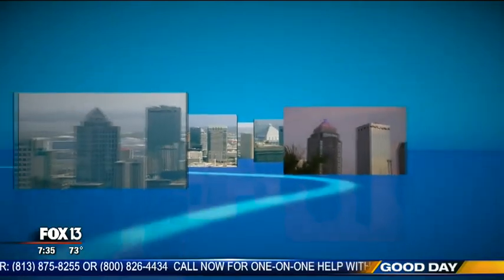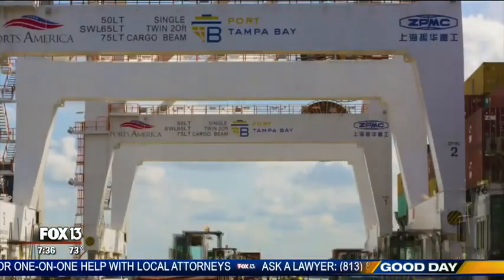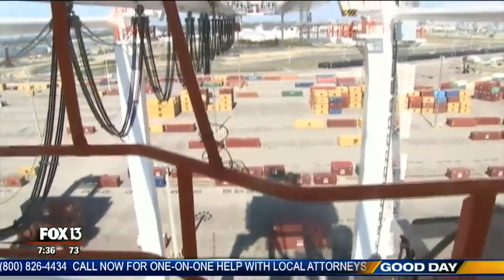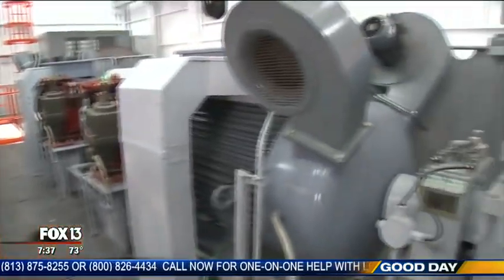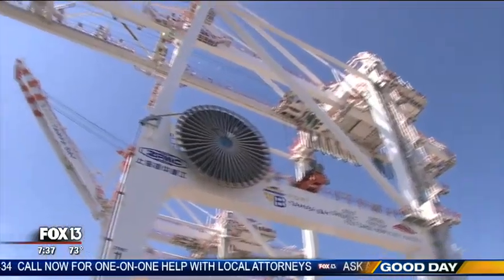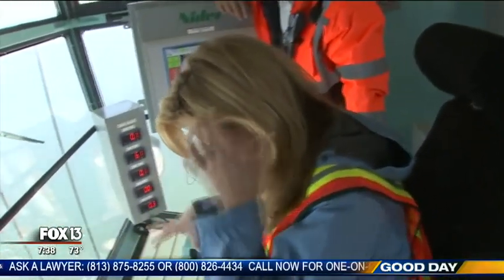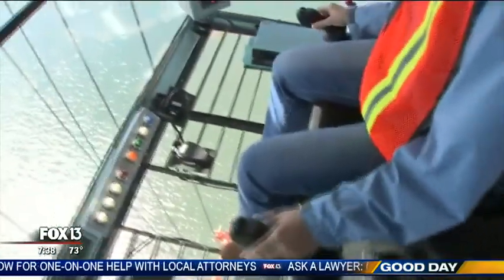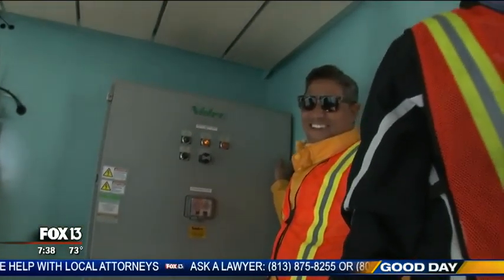Laura Moody drives a gantry crane in Port Tampa Bay